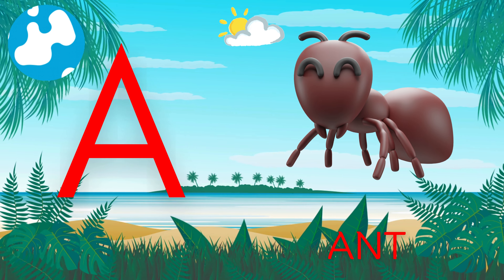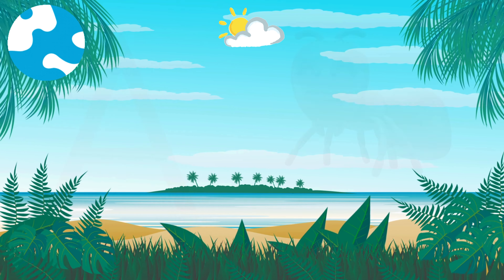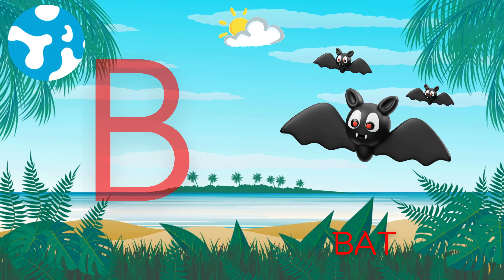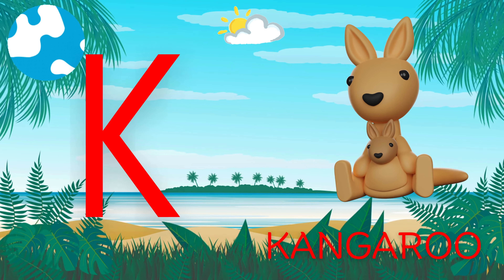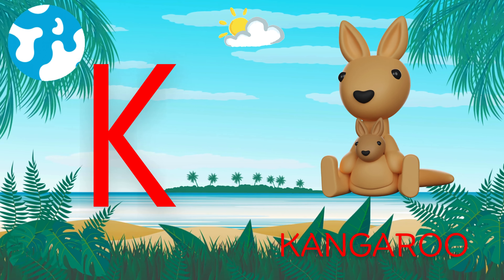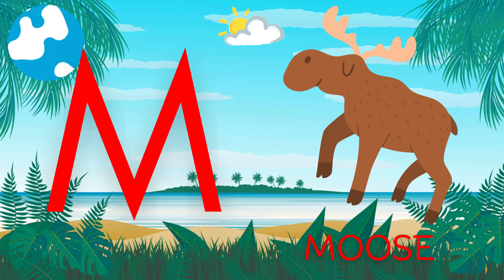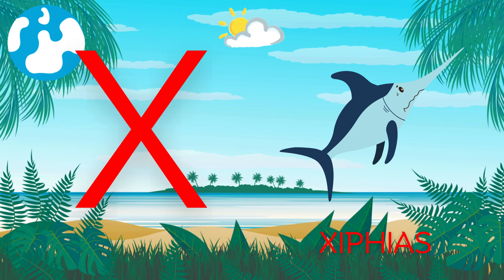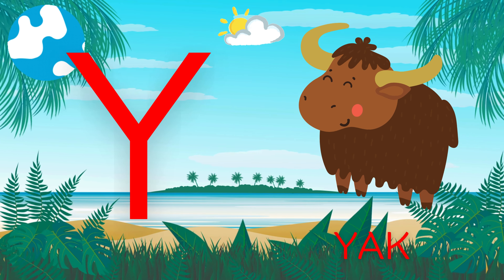A for Apple, B for Ball abc Phonics song for preschool - alphabet song for kindergarten - Learn ABCD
"A for Apple, B for Ball" is a delightful phonics song designed for nursery kids, introducing them to the English alphabets, specifically ABCD. Join us on a musical journey as we explore the world of letters, making the learning process fun and engaging for your little ones. Watch as they sing along and develop a strong foundation in phonics and alphabet recognition. Let's make learning ABCD an exciting adventure for our nursery kids! 🎶🍎🏀